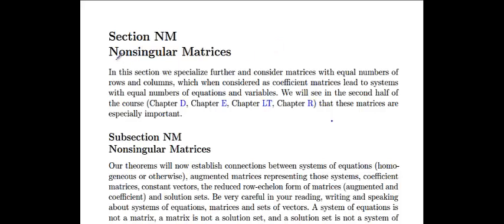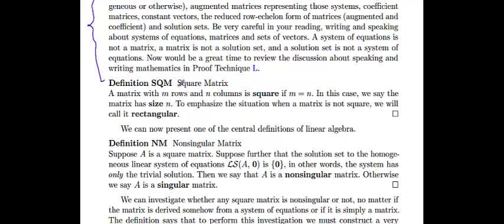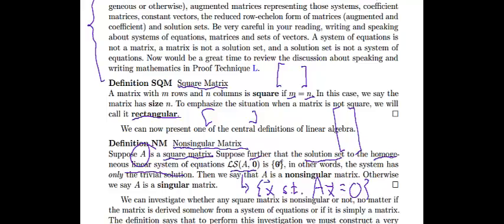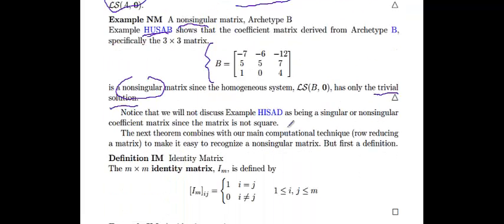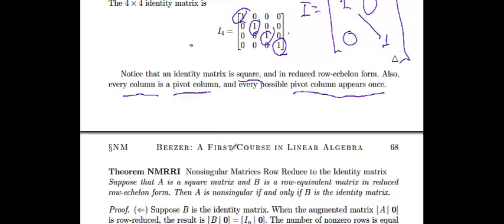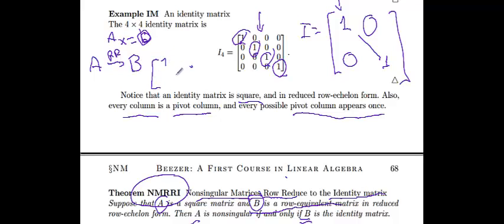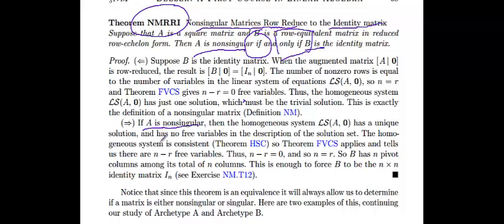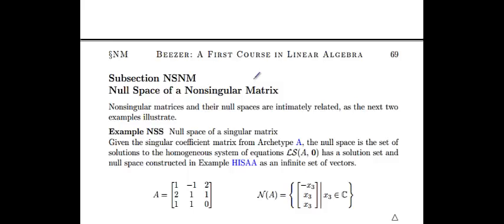Beezer, "Linear Algebra" Chapter SLE Section NM Subsection NM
Chapter 1 (Systems of Linear Equations)
Section: Nonsingular matrices
Subsection: Nonsingular matrices